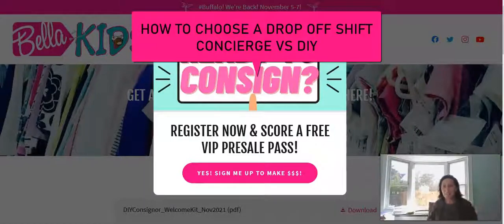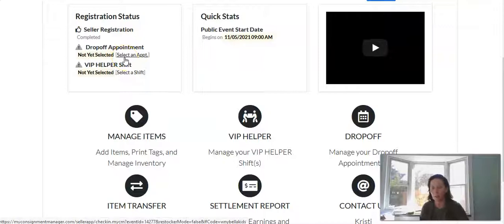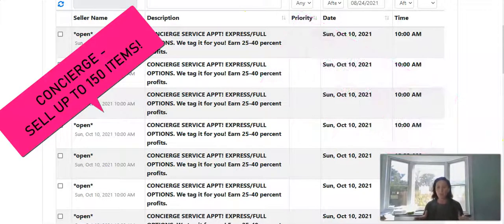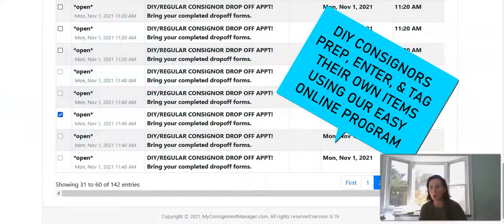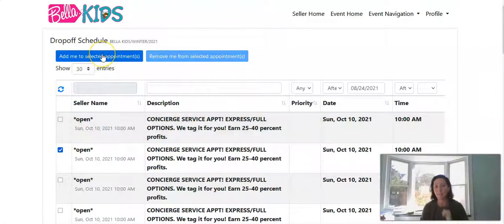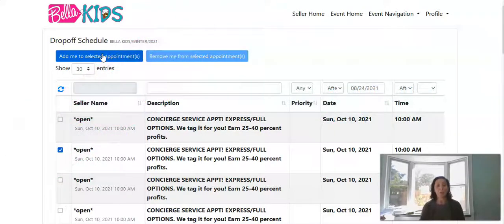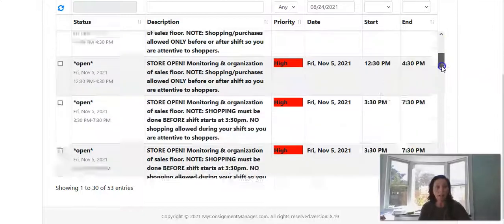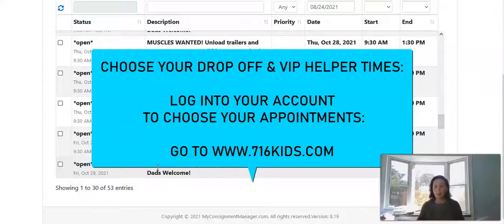HOW TO CHOOSE A DROP OFF APPT! CONCIERGE VS DIY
Ready to drop off a carload of your stuff? Here's step by step instructions on how to choose a dropoff appointment in your consignor account. Choose a CONCIERGE appt or DIY appt based on your consignor selection.